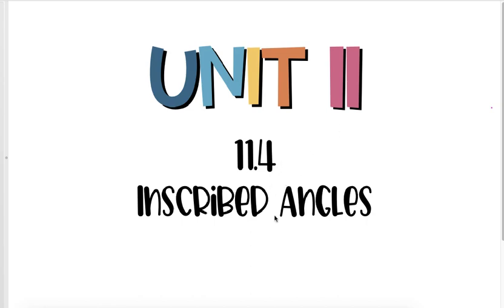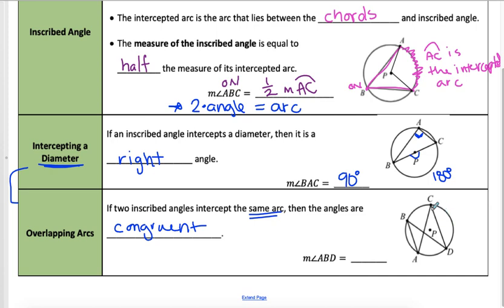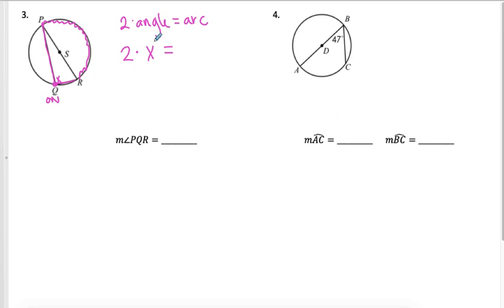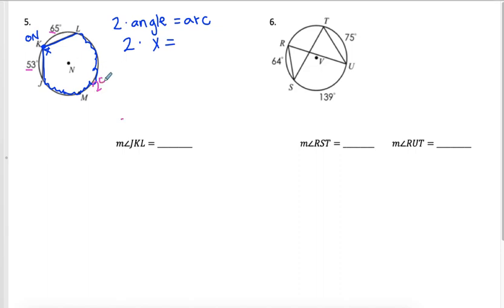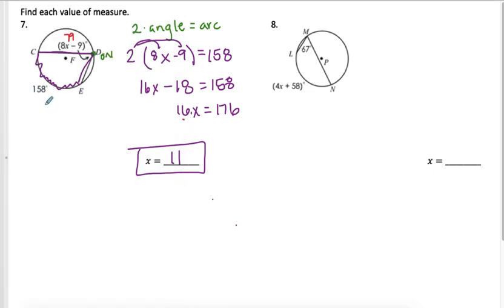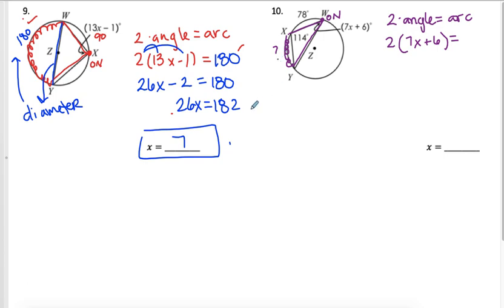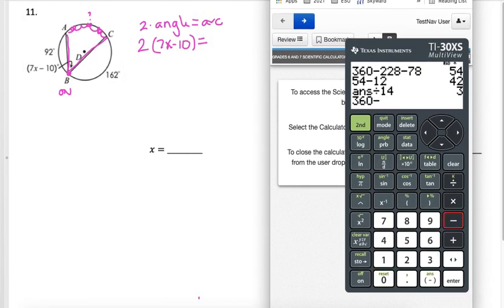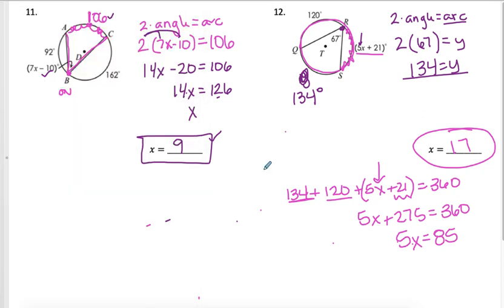11.4 Inscribed Angles